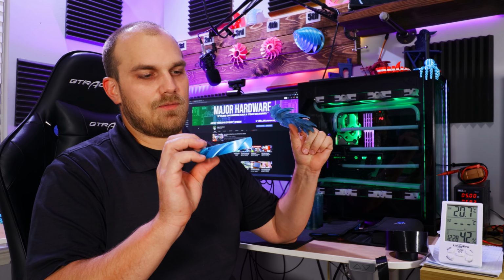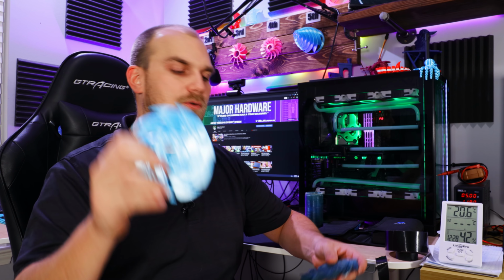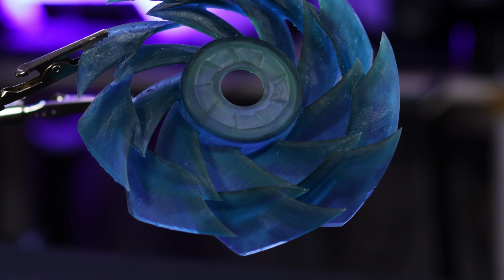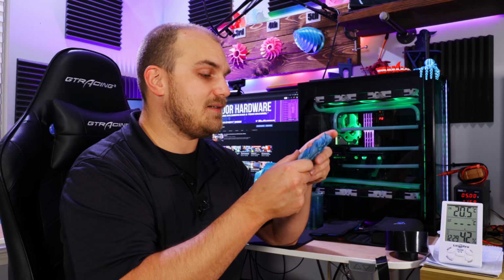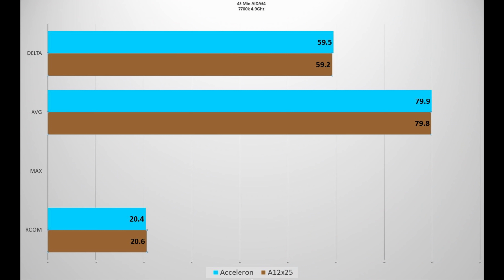I Resin Printed The Acceleron, WE NEED TO TELL THOMAS! | Fan Show Down Episode 6.5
I asked you if you would like to see the Acceleron SLA printed, it want even a competition. Today we see if the Acceleron at its best can beat the mighty A12x25.